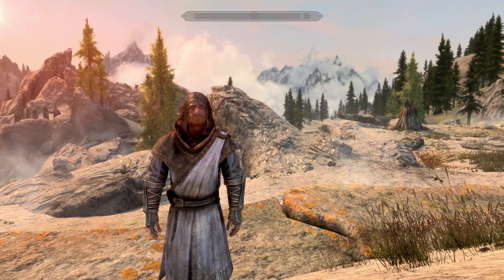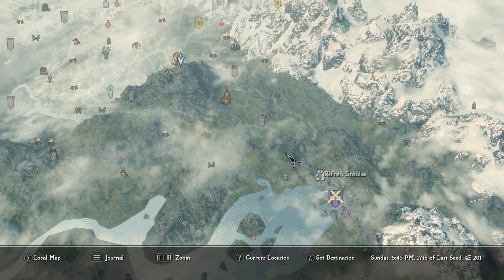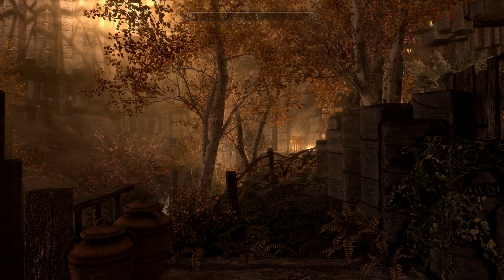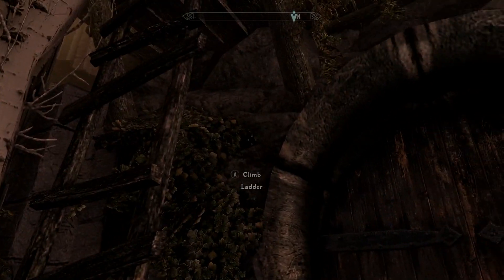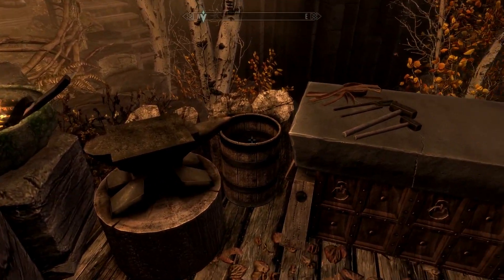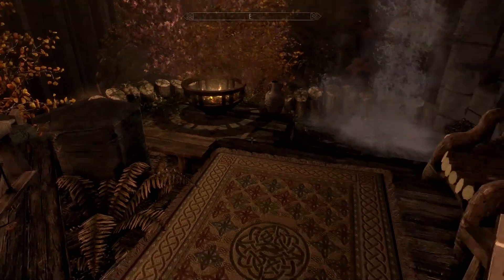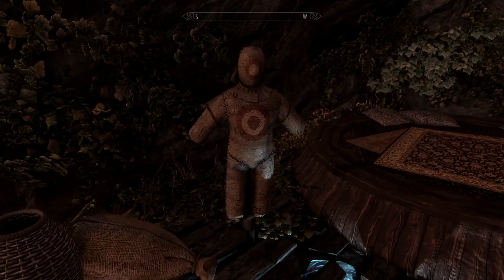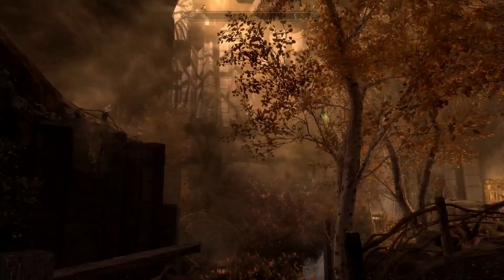EBONGROVE: Player Home!!- Xbox Modded Skyrim Mod Showcase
Thursday: 4PM EST VIDEO

Saturday-Sunday: 12PM AND 2 PM EST VIDEO

***Come and Join me on Discord!!

Majestic Mountains
Divine Texture Pack- Trees
Divine SMIM
Divine Embers
ETD
Skyland 2k
Master of destruction
Lanterns of Skyrim- Special Edition
Ebongrove
Largashbur Wise Woman's Hut
Cheat Room
Complete Smithing
Kynreeve Armor
Obsidian Weather and Seasons
Dynamic Camera
Free Camera
Coins/Lockpicks Glow
Indrik